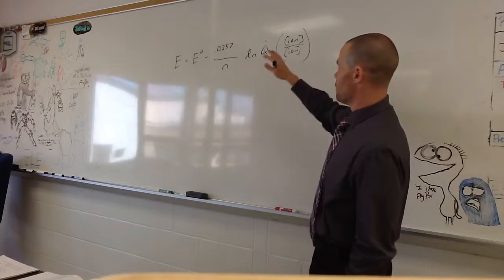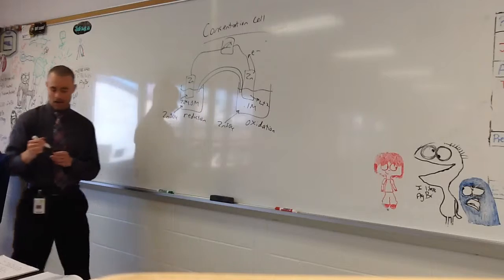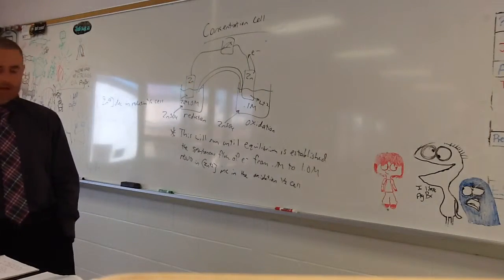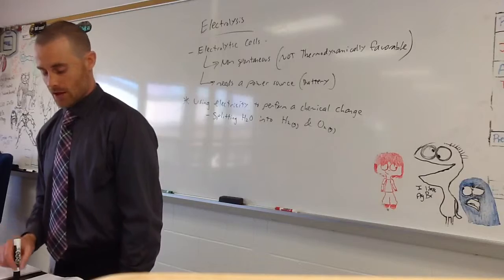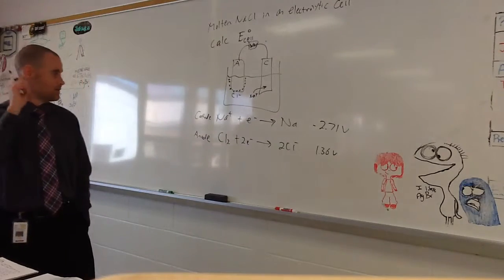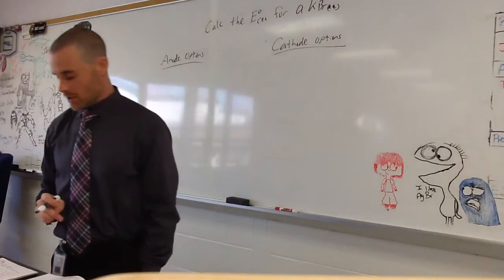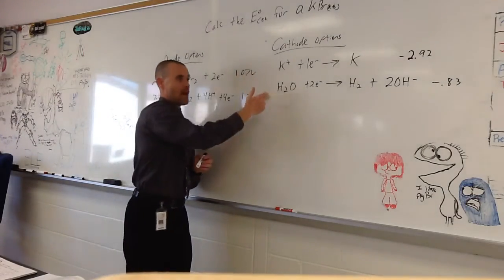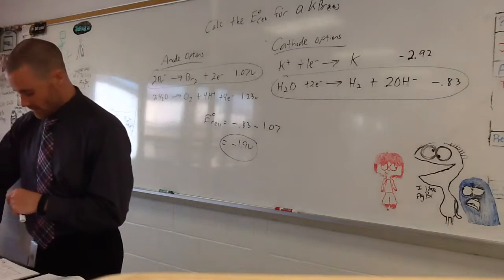4/13/15 AP Chem